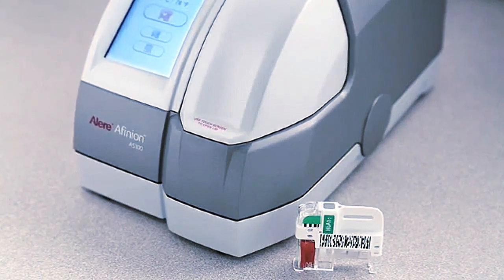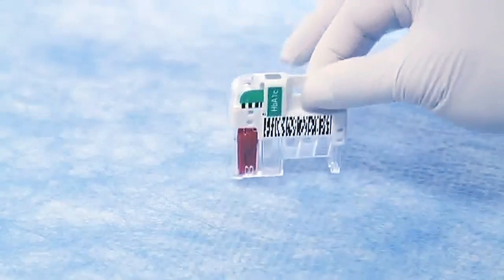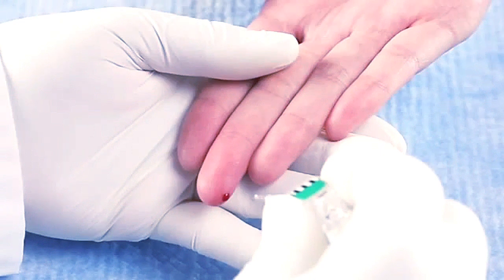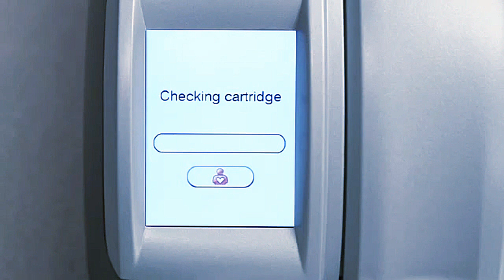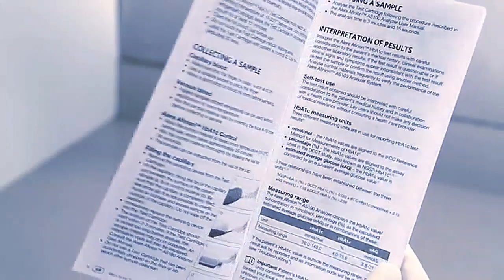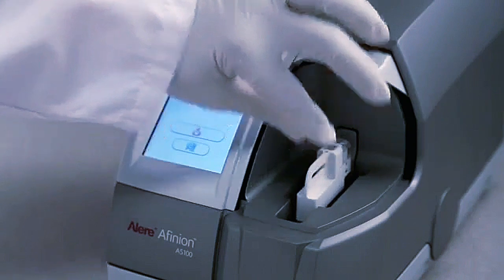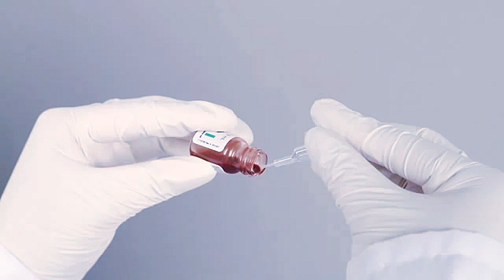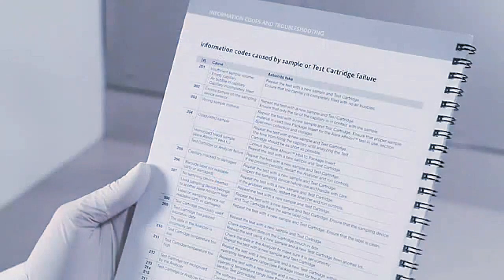HbA1c Test Procedure||Demonstration||Blood Sample||ALERE ABBOTT